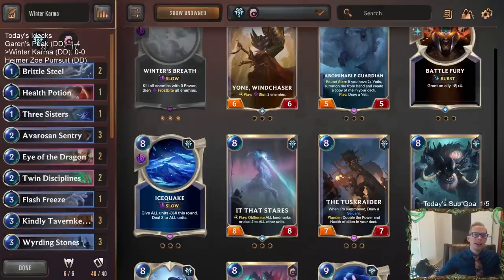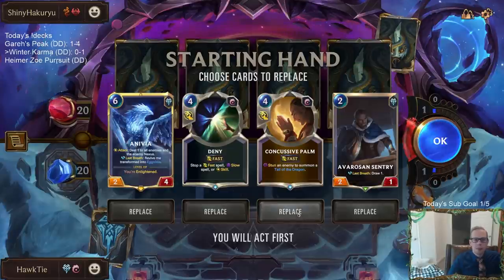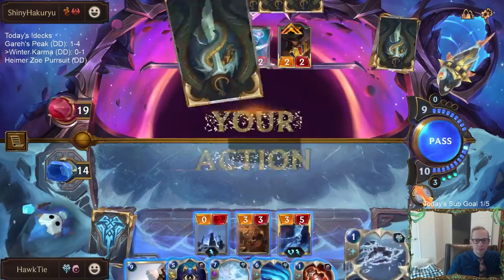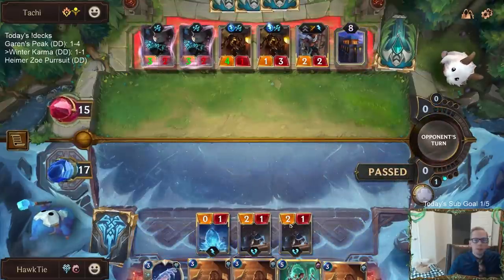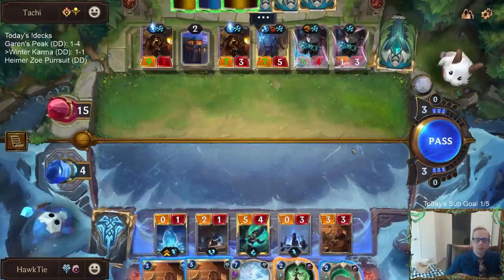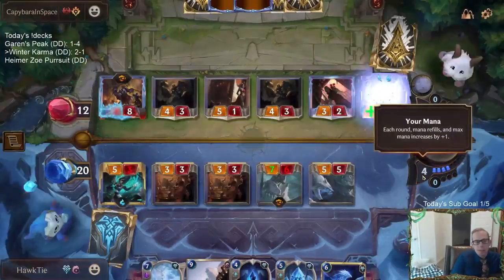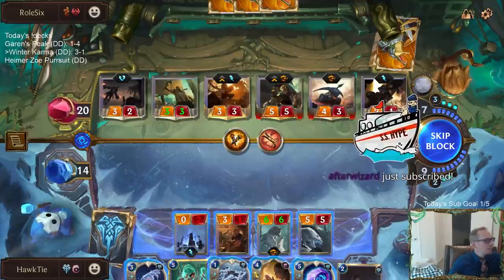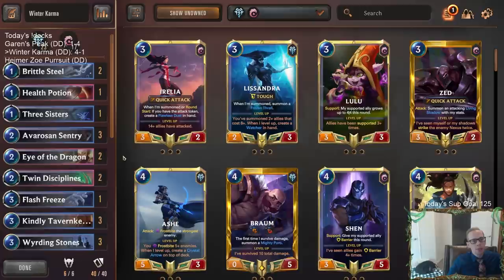Winter Karma: Best Deck of the Day! | Legends of Runeterra LoR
Legends of Runeterra Ranked deck: Winter Karma
Code:
CEBAMAIBAMGBGGBBGIAQCARJAQAQCAI6AEBAEAYCAEBAYMIBAQBBIBIEAEBACBAYEEBAIAIKCMAQCAIBAEBAEBIBAMBBM
Champions: Karma, Anivia
Regions: Freljord, Ionia

Intro 0:00
Match 1 v. Sivir LeBlanc 1:45
Match 2 v. Twisted Fate Swain 7:55
Match 3 v. Akshan Viktor 16:42
Match 4 v. Draven Ezreal 26:04
Match 5 v. Pirate Aggro 35:34
Conclusion 43:11